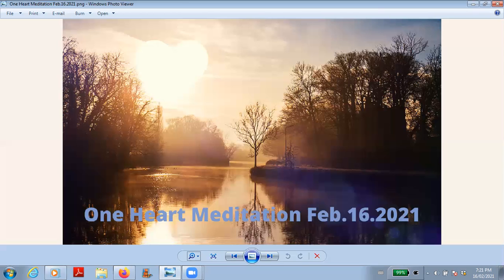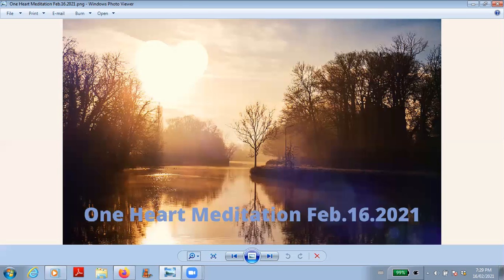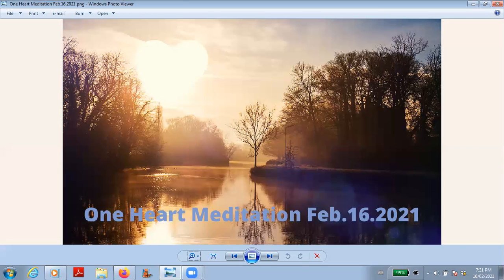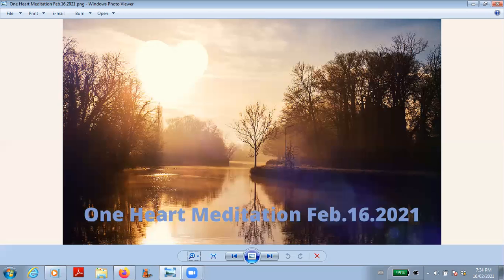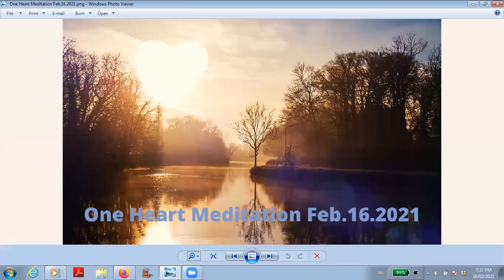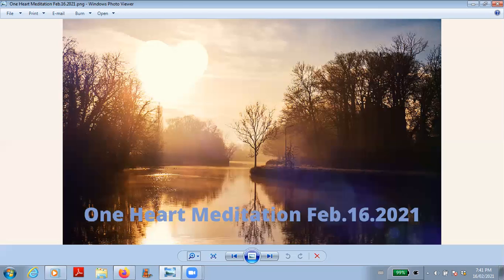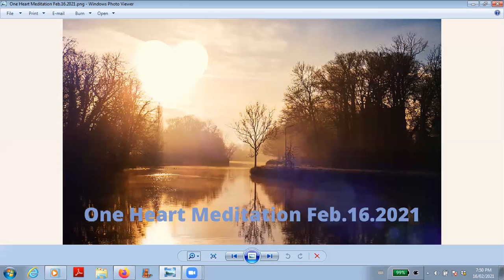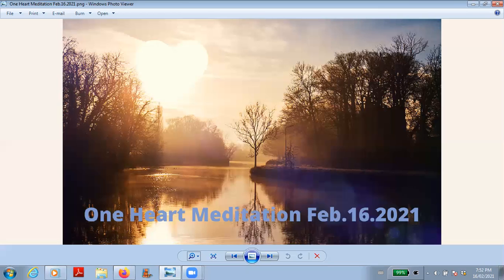One Heart Meditation Feb.16.2021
A recording of One Heart Meditation on February 16th 2021.  To get a deeper meditation we've started the meditation with a 5 seconds in and 5 seconds out breathing rhythm sync up with our synovial fluid cycle as well.  Enjoy.

If this material resonates with you, please feel free to join me live on the next One Heart Mediation every Tuesday.  The meditation format is a brief check-in with everyone and a meditation, followed by a brief Q/A (check-in and Q/A sections are not recorded.  Find out how to join a live podcast on this webpage

Contribution from your heart is welcome to help put out more content like this